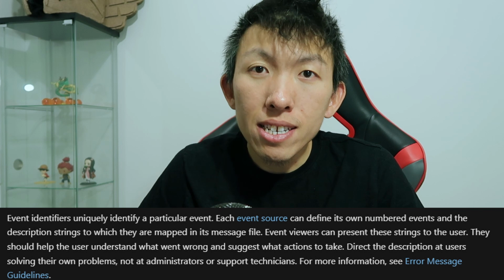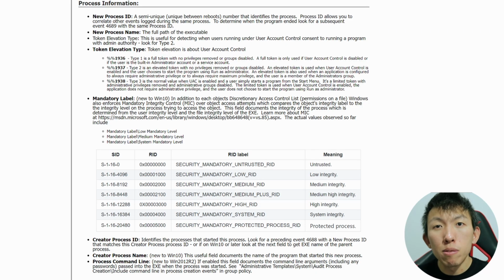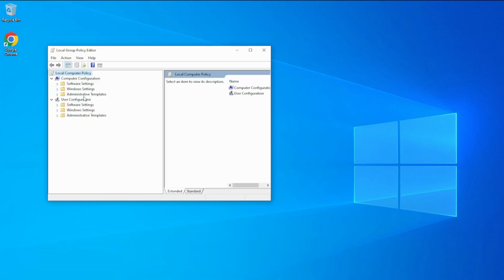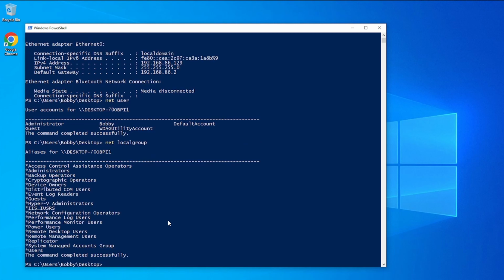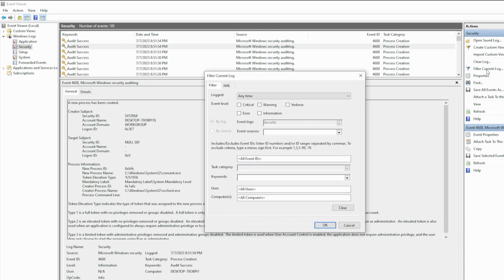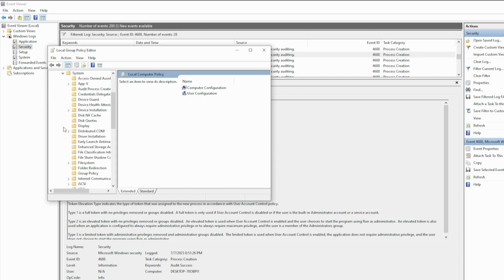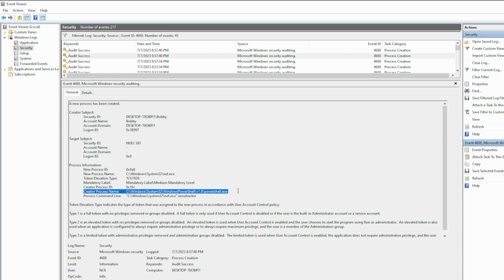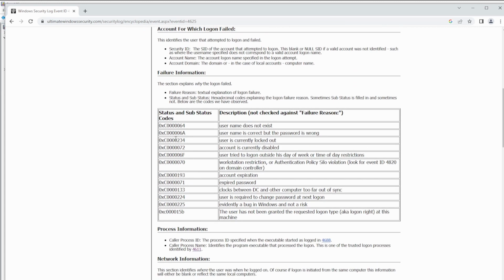Cybersecurity Tip: Best Windows Event ID To Find Malware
Discover the power of one specific Windows Event ID in identifying potential malicious activity. Learn to spot suspicious activities, recognize malware indicators, and leverage this event for effective detection. Strengthen your defenses and stay ahead of threats.

EARLY ACCESS & EXCLUSIVE VIDEOS
🕒 TIMELINE
00:00 - Intro
00:26 - What are Event IDs?
00:55 -  How to avoid confusion
01:15 - Best Windows Event ID
01:40 - Introduction to Best Windows Event ID
02:58 - Demo
10:05 - Resource for more information on Event IDs